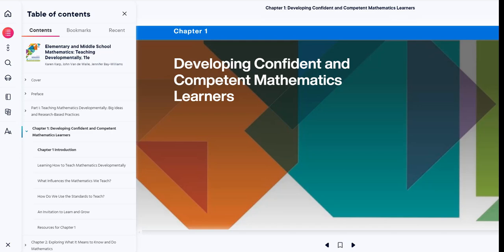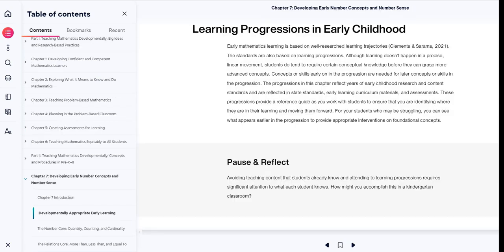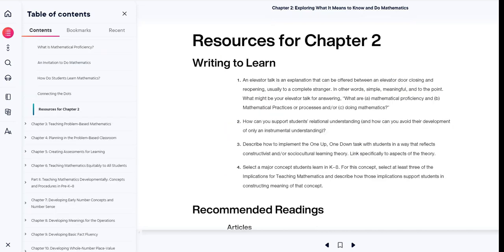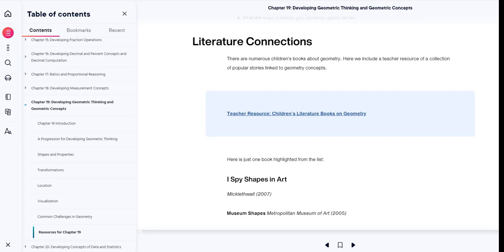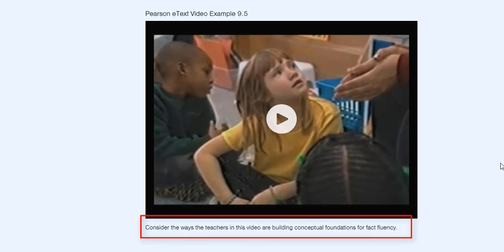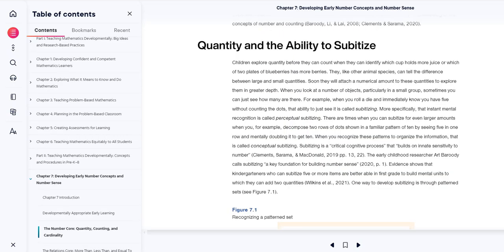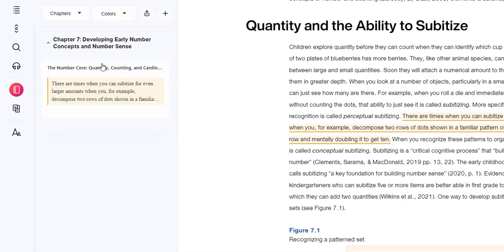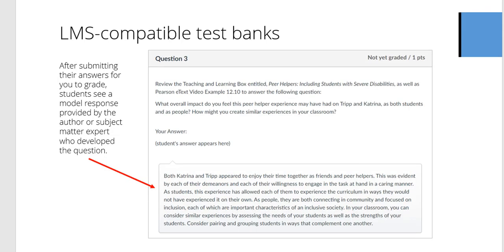Van de Walle 11e eText Walkthrough V2